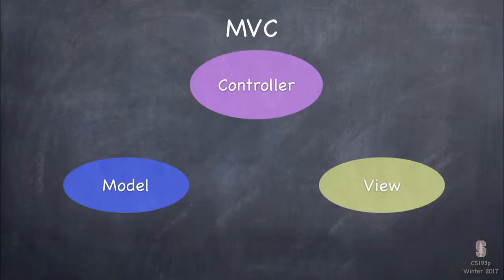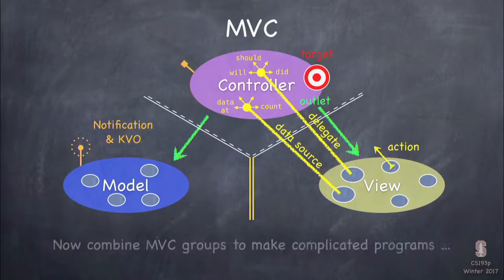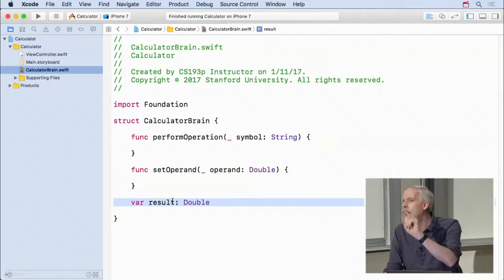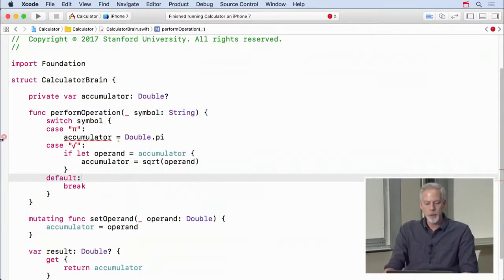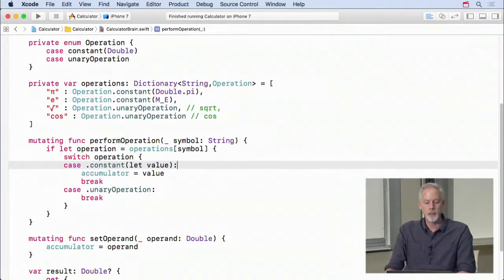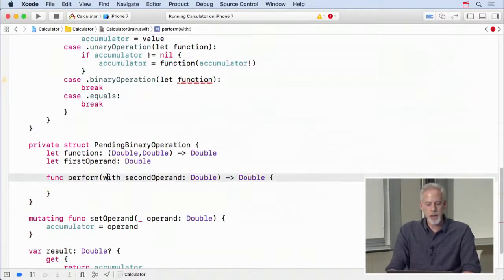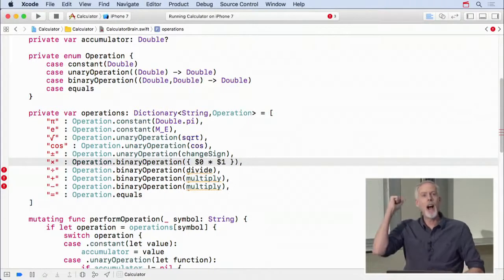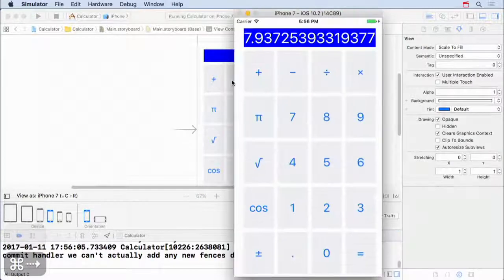Lecture 2 MVC iOS Xcode and Swift Demonstration